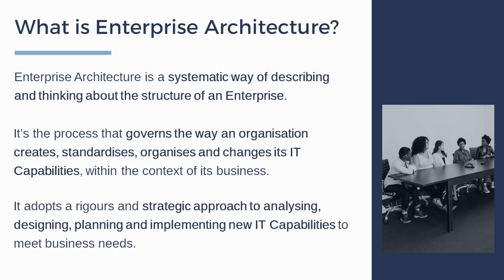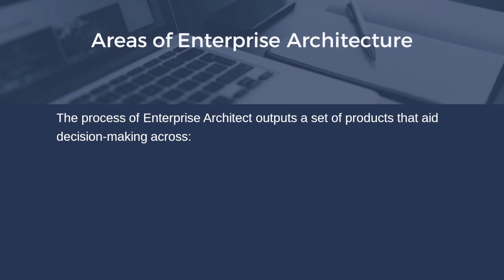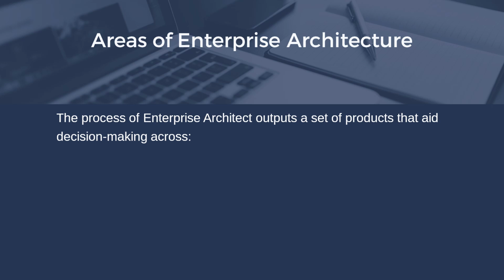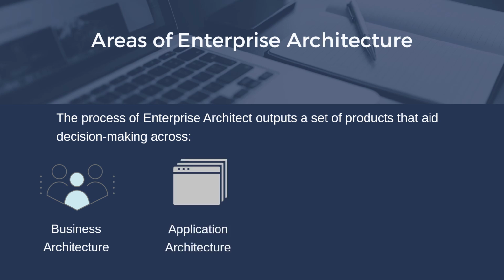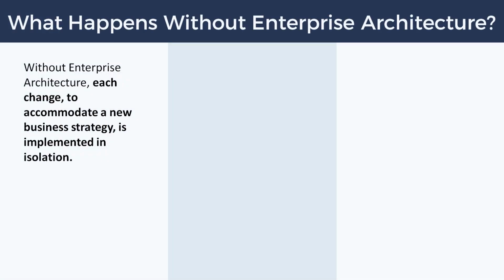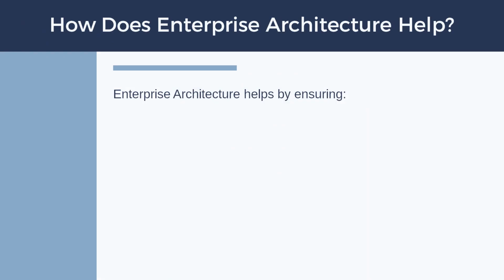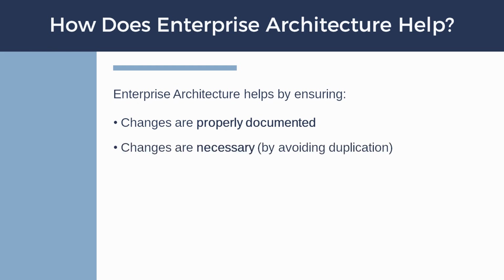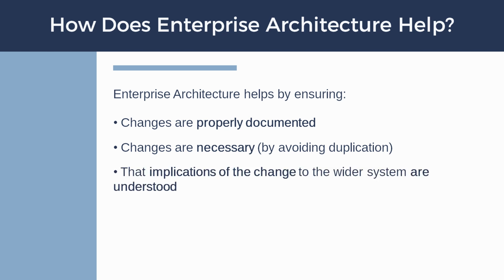What is Enterprise Architecture and Why is it Important?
Enterprise Architecture is a systematic way of describing and thinking about the structure of an Enterprise. It’s the process that governs the way an organisation creates, standardises, organises and changes its IT Capabilities within the context of its business to achieve its goals.

An Enterprise Architect is a professional with the knowledge and skills to apply the discipline of Enterprise Architecture within an organisation.

Technology is rapidly evolving, on the other hand, IT infrastructure (hardware and software) and the businesses organisation and processes change relatively slowly. Enterprise Architecture bridges the gap between the rapidly evolving environment and the slowly changing IT infrastructure and business processes.

0:12 What is Enterprise Architecture?
1:48 What is an Enterprise Architect?
2:15 Why do we need Enterprise Architecture?